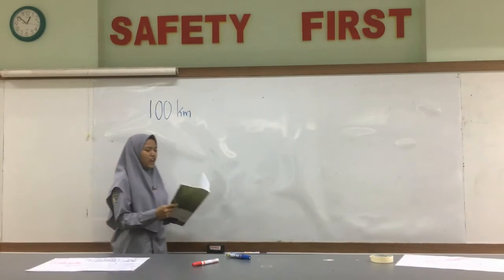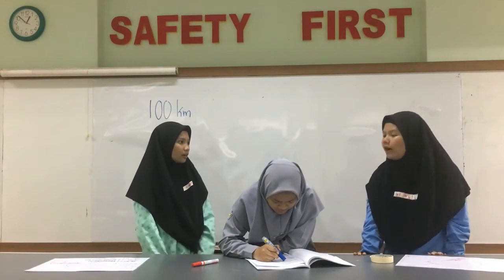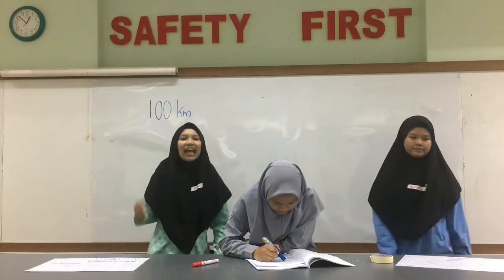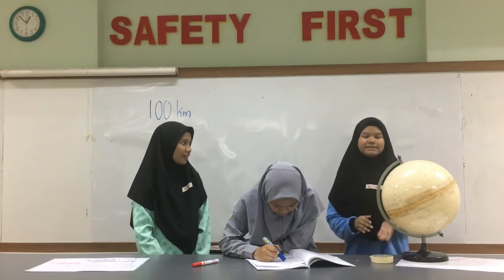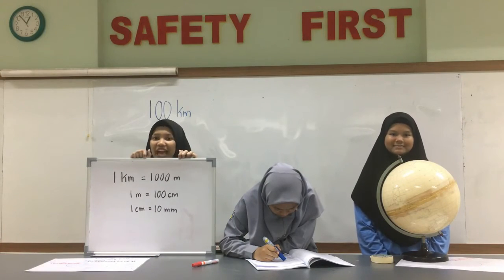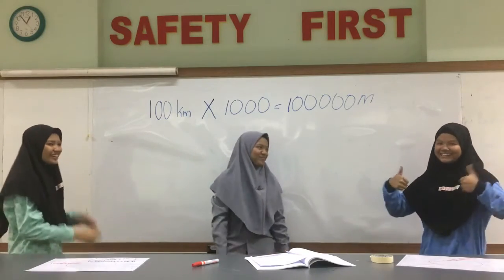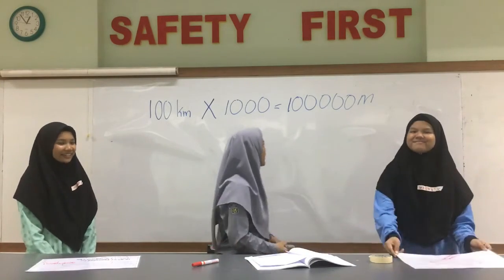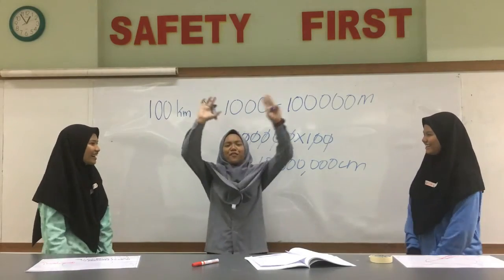SchoolLabMY 2017 - SMK Putrajaya Presint 1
Kumpulan 4